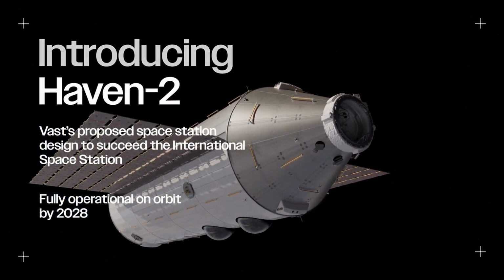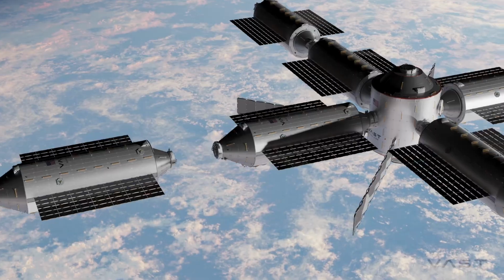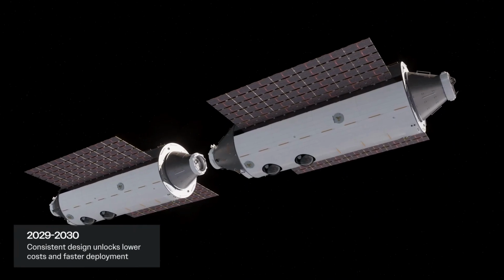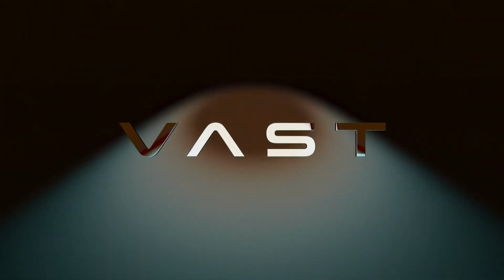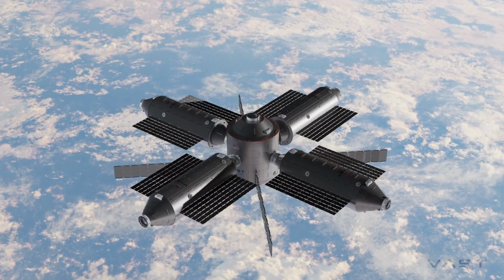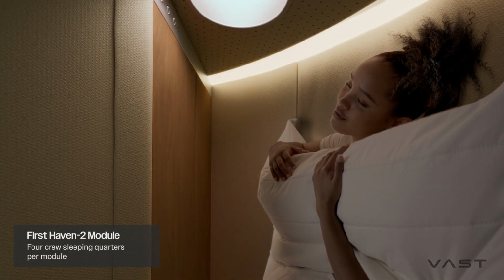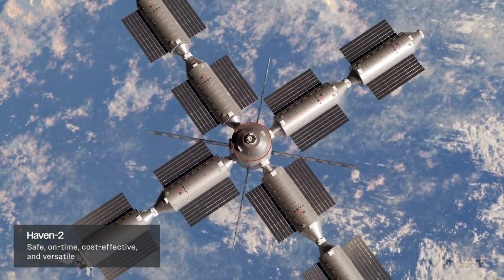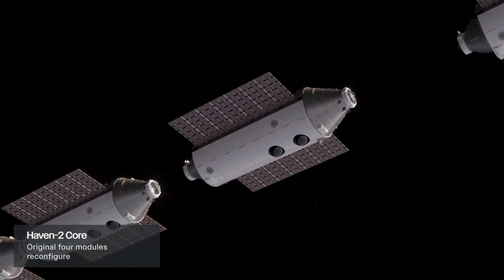Vast Haven-2 - an ISS replacement?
Vast, a space habitation technology company, is proposing Haven-2, a new space station designed to replace the International Space Station (ISS) after its planned retirement in 2030. Haven-2 builds upon the design and technology of Vast's first commercial space station, Haven-1, which is scheduled to launch in 2025. Haven-2 is designed to be a cost-efficient and scalable platform that can accommodate international partners, researchers, and private astronauts. The station will include advanced laboratory facilities for microgravity research and in-space manufacturing, and will feature a large cupola window, robotic arm, and airlocks for extravehicular activities. Haven-2 is expected to be fully operational by 2032, and is seen as a key part of the future of commercial space exploration and the development of a thriving space economy.

Credit: Vast